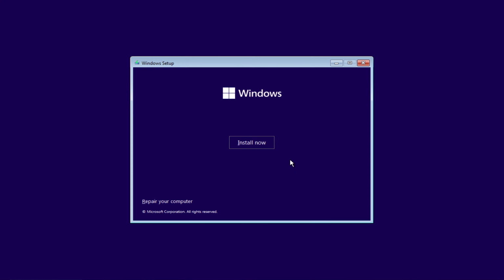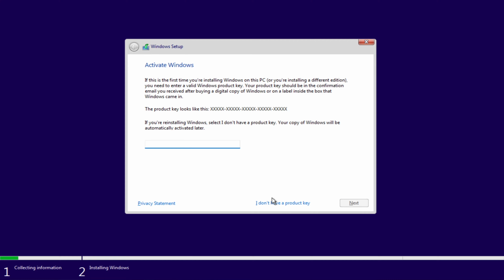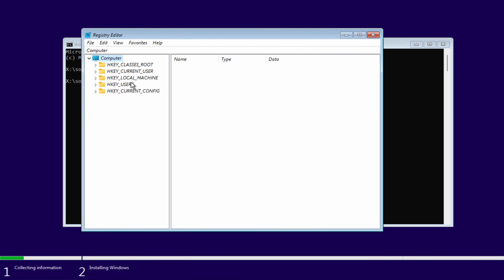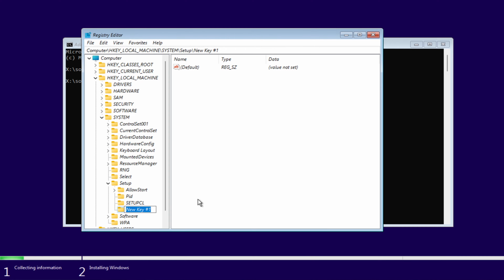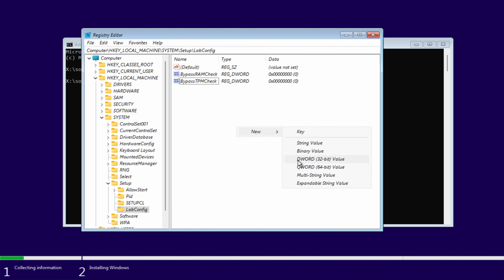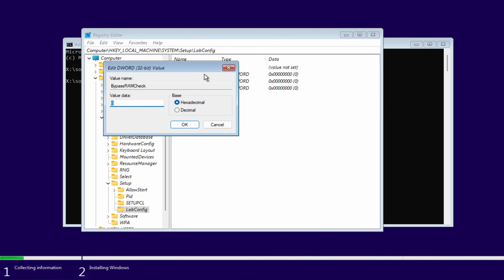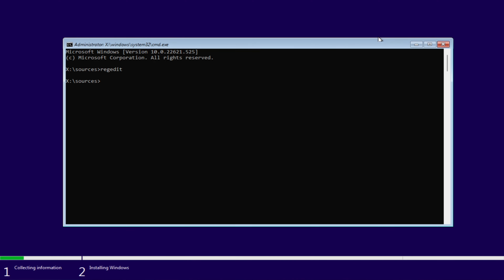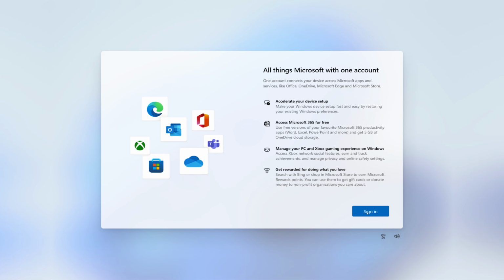How to fix this PC can't run Windows 11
Hey guy's R4GE VipeRzZ here and today I'm going to show you how to fix the problem that says this PC can't run Windows 11. To fix this we will be bypassing the TPM module check, the Secure Boot check and the RAM check. To do this we will be editing the registry so that it contains the values needed to bypass some of the checks. Once this has been done you will be able to install Windows 11 on unsupported hardware.